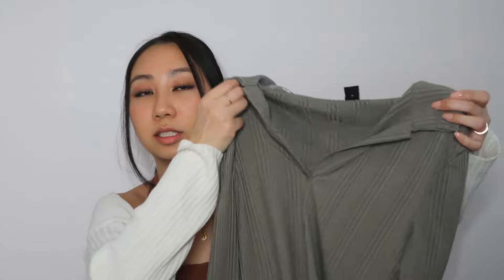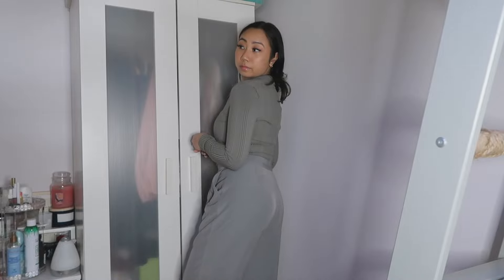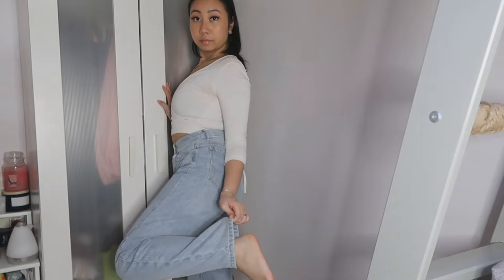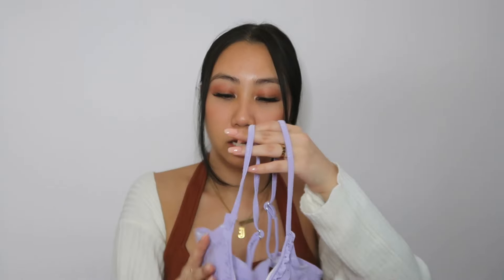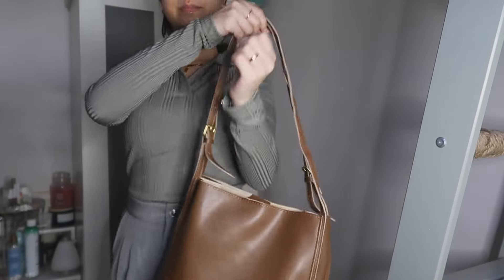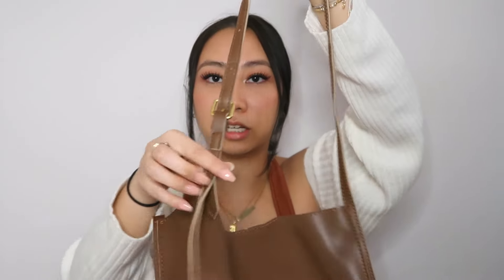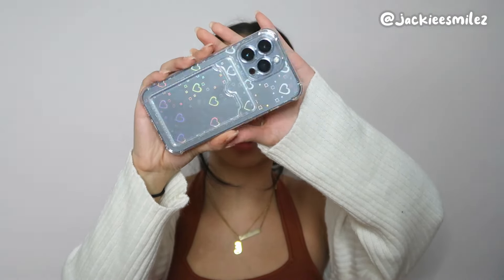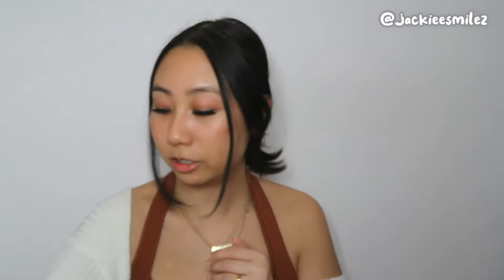🛍️so... i'm finally back with shein spring haul🛍️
i haven't done a SHEIN haul video on my channel in a hot minute but i promise i'll be back with more fashion content really soon (:

♥ F.A.Q. ♥
Name: Jackie
Ethnicity: Chinese American
Age: 24
Height: 5' 4"
Ref:  33"-25"-38"
Hobbies: Sewing & shopping  😈